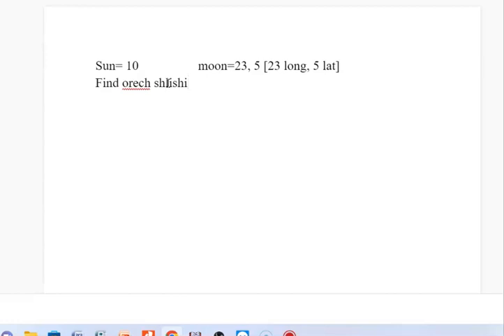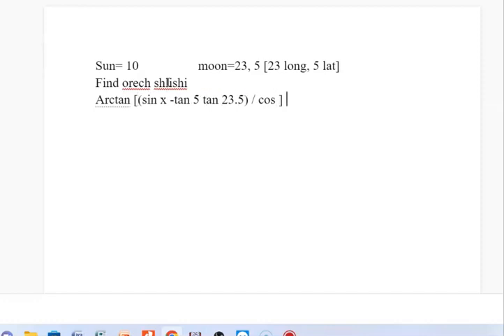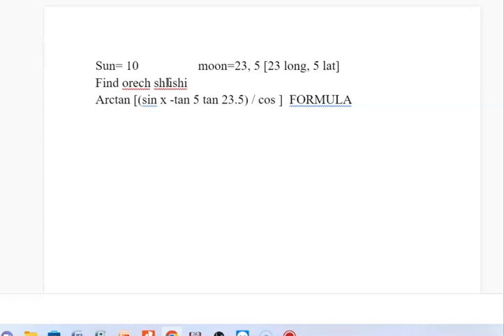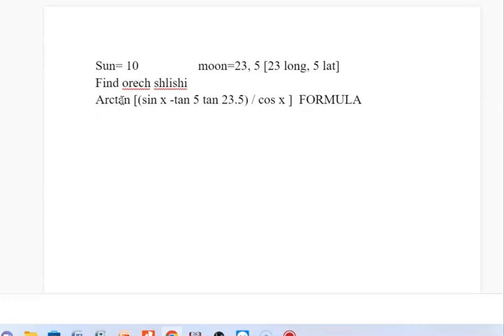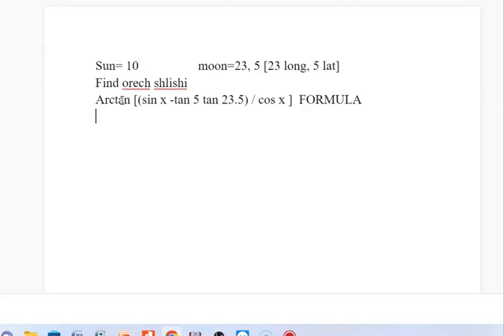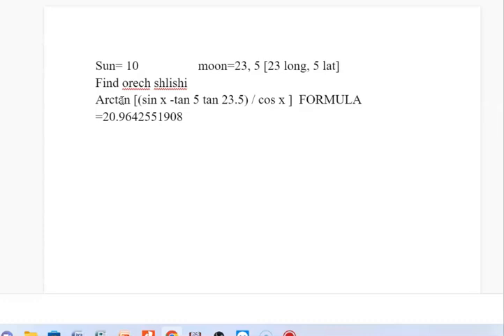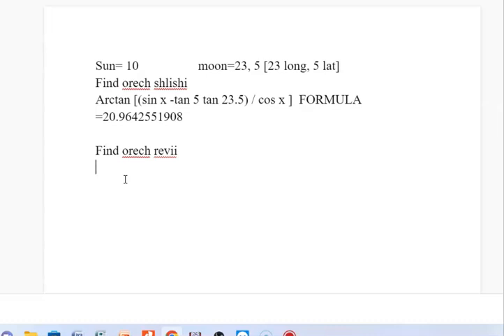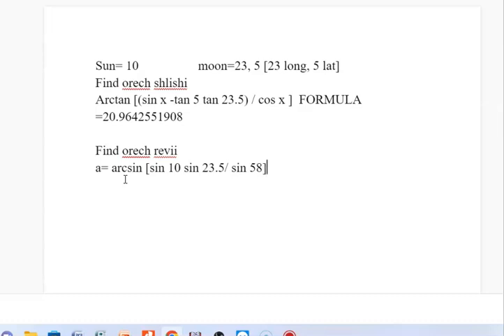examplesA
kiddush hachodesh